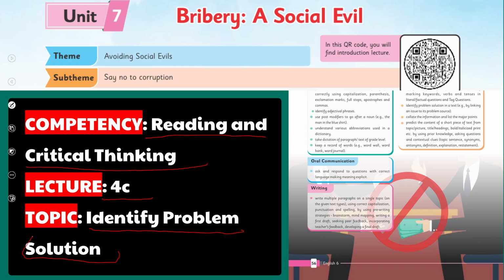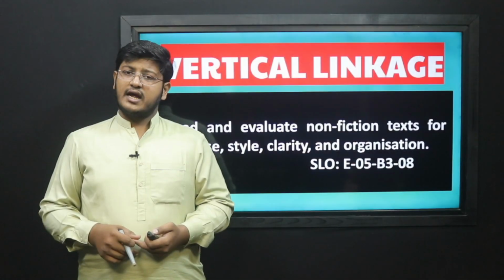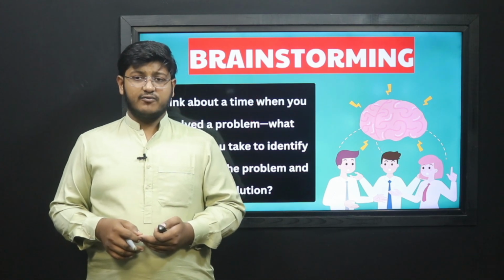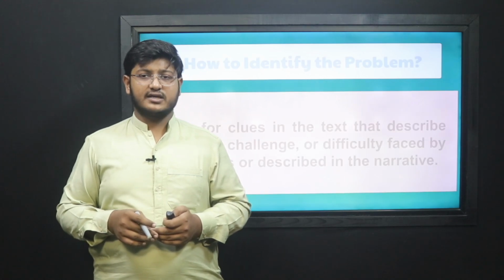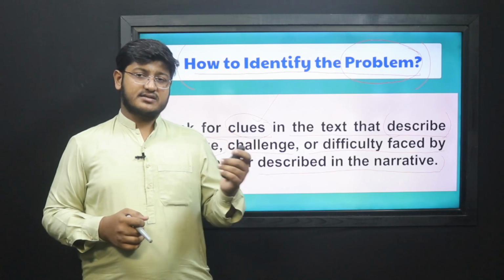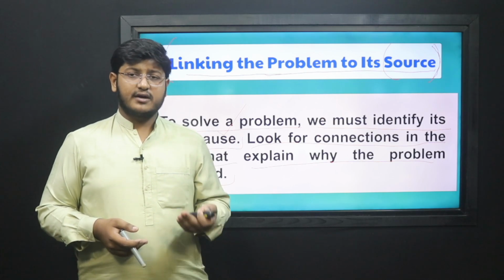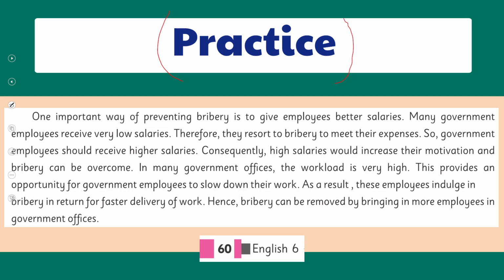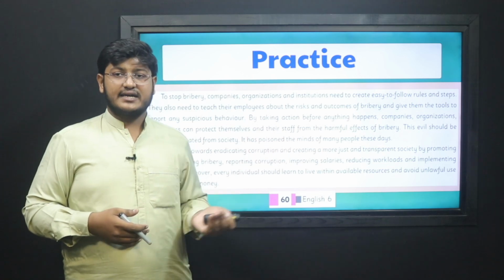English 6 Unit 7 Lecture 4c || NCP 2022-23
1.PowerPoint Presentation